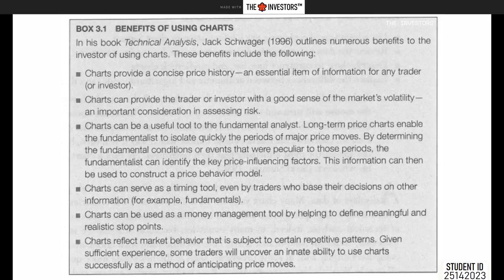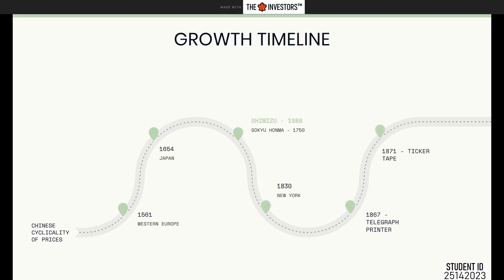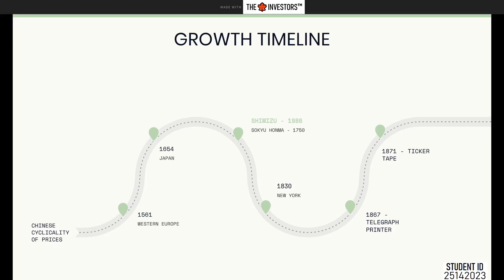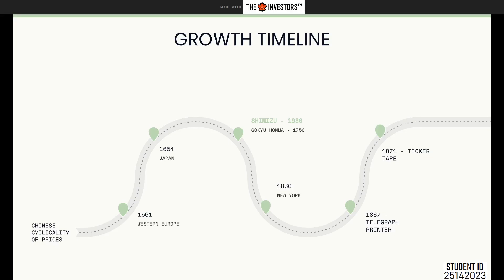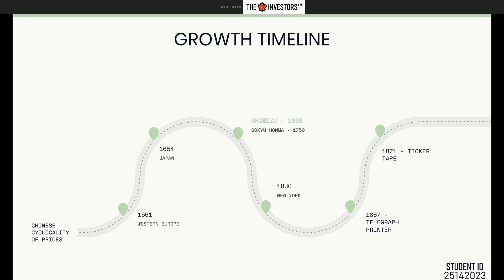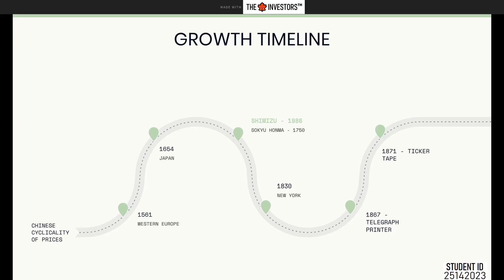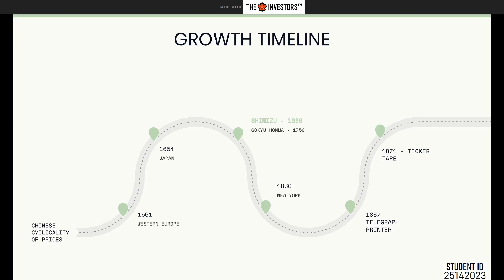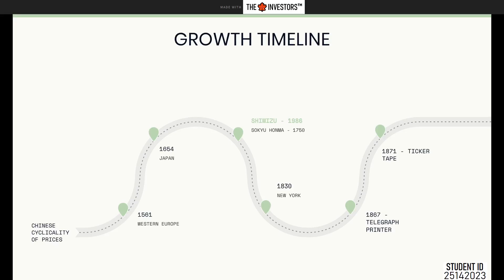1 3 1A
Certainly! Here's a sample video description you can use for your forex trading and technical analysis video:

"📈 Forex Trading & Analysis Masterclass 📉

Welcome to our comprehensive video series on Forex trading, where we dive deep into the world of currency markets, technical analysis, fundamental analysis, and live trading.

Whether you're a novice trader looking to learn the basics or an experienced trader seeking to refine your skills, you'll find valuable insights and practical tips here.

🔵 What You'll Learn in This Video:
-    Introduction to Candlestick Patterns: Explore the basics of candlestick patterns, which are essential for technical analysis in forex trading.
    Types of Candlestick Patterns: Learn about common candlestick patterns, such as Doji, Hammer, Engulfing, and more. Understand their significance in predicting market trends.
    Reading and Interpreting Candlesticks: Discover how to read and interpret candlestick charts, including open, close, high, and low prices.
    Candlestick Pattern Recognition: Understand the importance of recognizing specific candlestick patterns and their implications for trading decisions.
    Real-Life Examples: We provide real-life examples and case studies to illustrate the practical application of candlestick patterns in live forex trading.

-     Understand the significance of candlestick patterns in forex trading.
    Learn to identify and interpret common candlestick patterns, including their bullish and bearish implications.
    Gain insights into reading and analyzing candlestick charts, including open, close, high, and low prices.
    Discover how specific candlestick patterns can be used to make informed trading decisions.
    Watch real-life examples and case studies to apply your knowledge in practical trading scenarios.
    Improve your technical analysis skills and confidence in navigating the forex market.
    Enhance your trading strategy by incorporating candlestick pattern analysis.
    Remember to exercise caution and practice risk management in your trading endeavors.

💡 Topics Covered in Our Forex Video Series:
- Forex Market Fundamentals
- Technical Analysis & Chart Patterns
- Fundamental Analysis & Economic Indicators

Our goal is to empower you with the knowledge and tools you need to make informed trading decisions.

📌 Remember that forex trading carries risks, and it's essential to practice proper risk management and discipline.